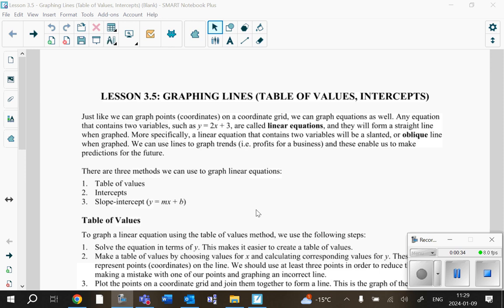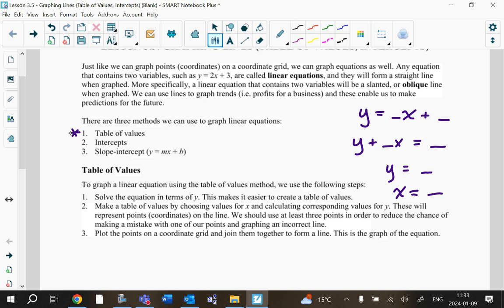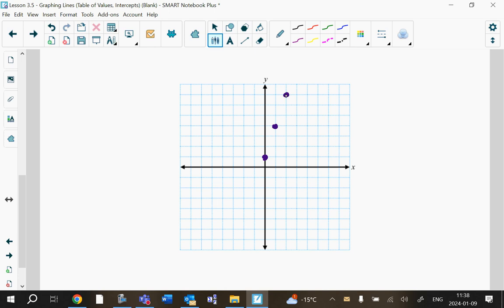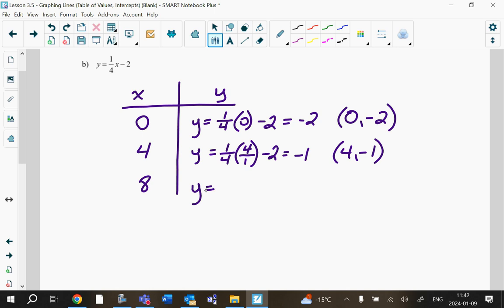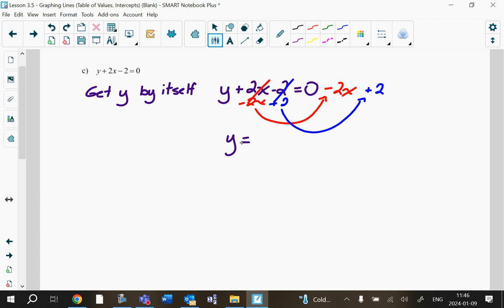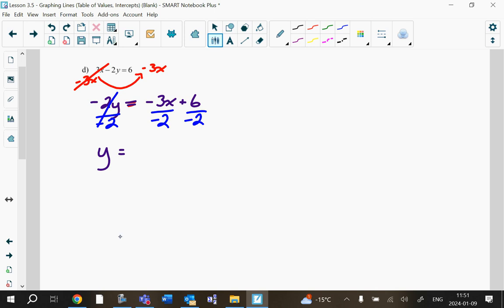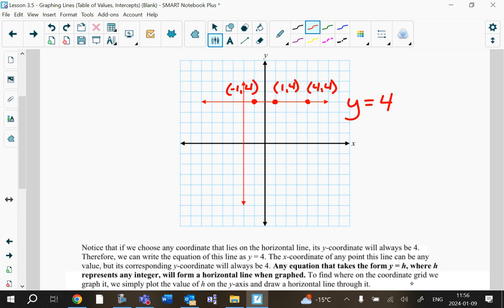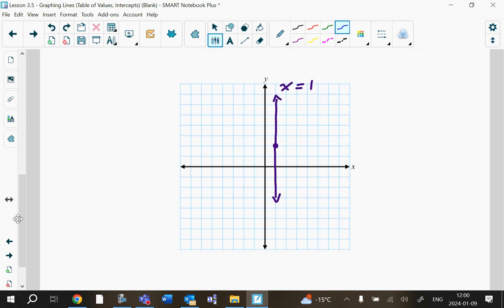Lesson 3.5: Graphing Lines (Table of Values, Intercepts) (Video Lesson, Part 1)